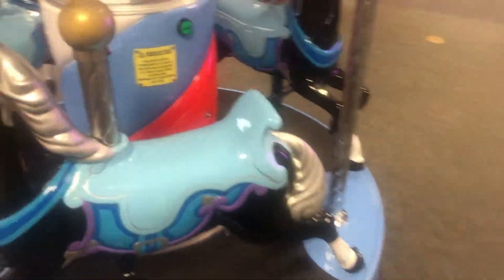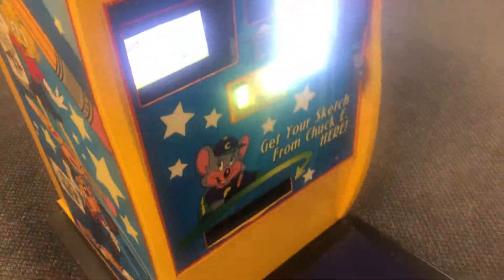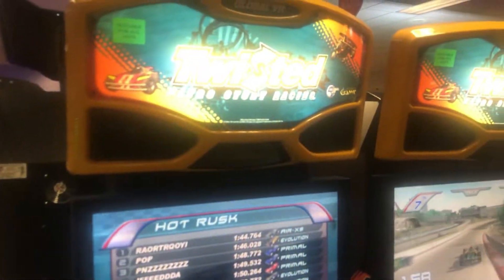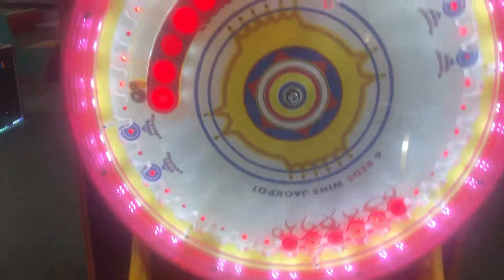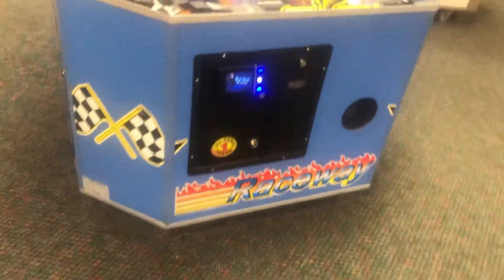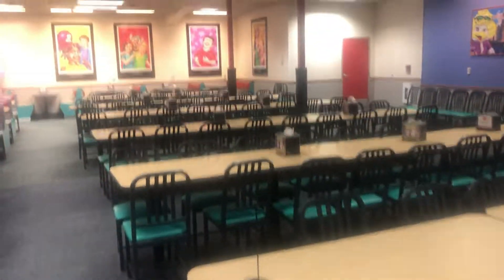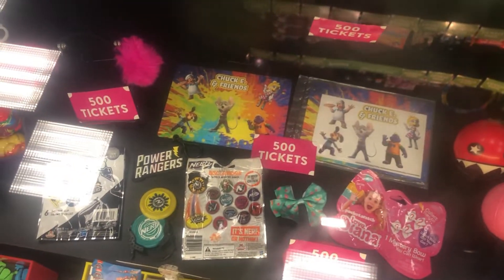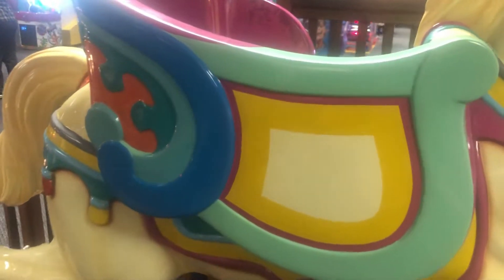Chuck E Cheese Store Tour! (Huntington Beach, California | The Oldest Chuck E Cheese in Existence!)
This is a tour of Chuck E Cheese in Huntington Beach, California (CEC Huntington Beach) (Chuck E Cheese Huntington Beach store tour). There were many cool games, including raptor captor, elvis coin pusher, and the rare hittin hoops, among many other games. Overall this a great Chuck E Cheese with a pretty cool stage. I believe it is a 2 stage, and it has not received a 2.0 remodel. The animatronics were pretty cool.